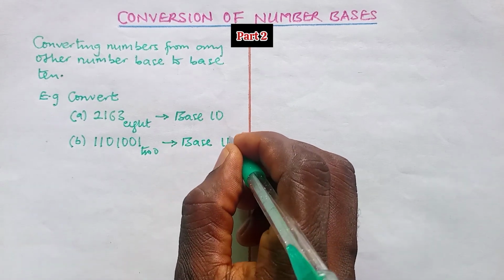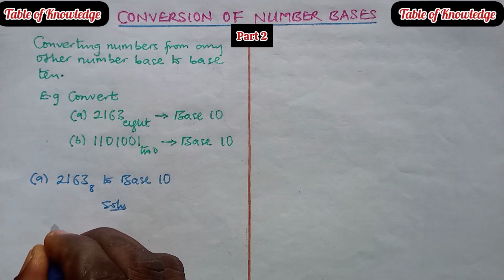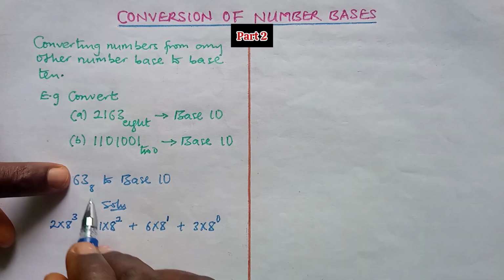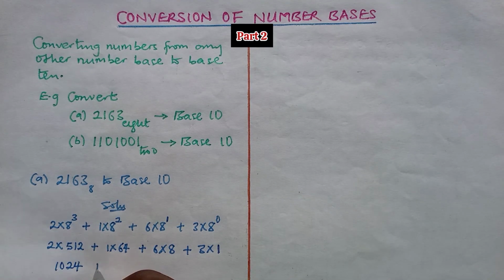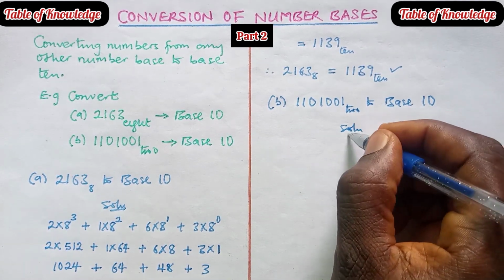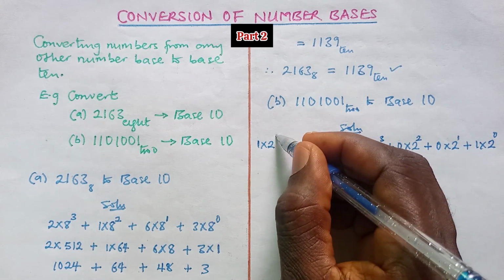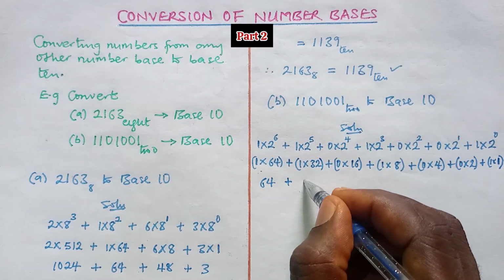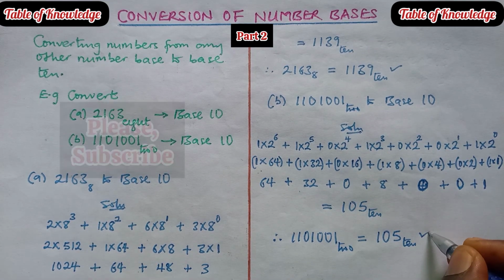Conversion of Number Bases (Part 2): Converting from other bases to base 10.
Converting numbers from other number base to base 10.